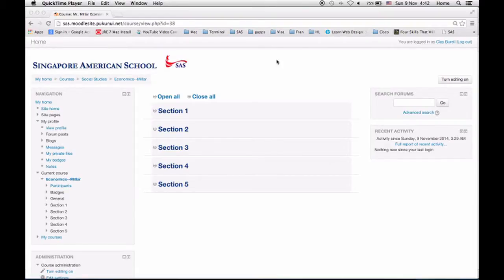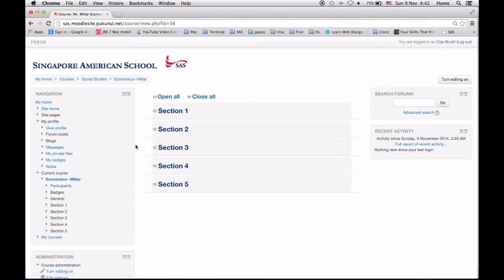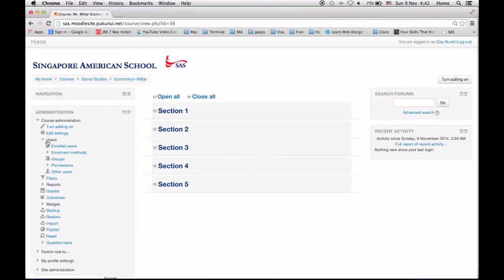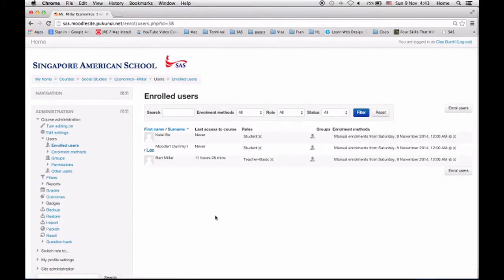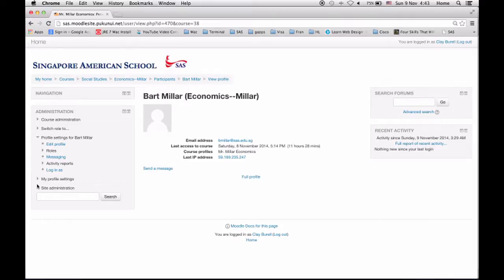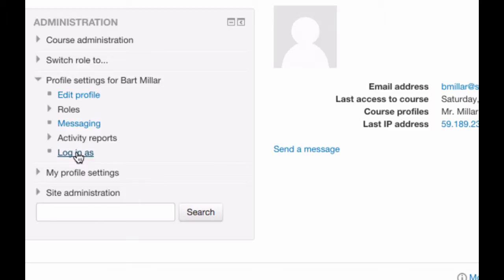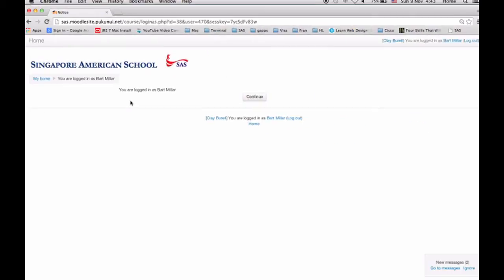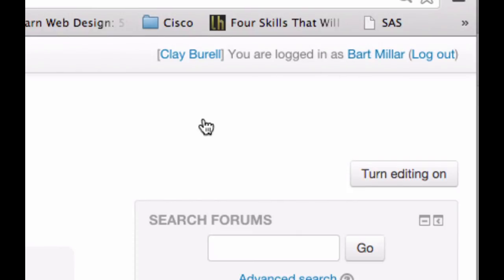New Teacher 2 Log in as student